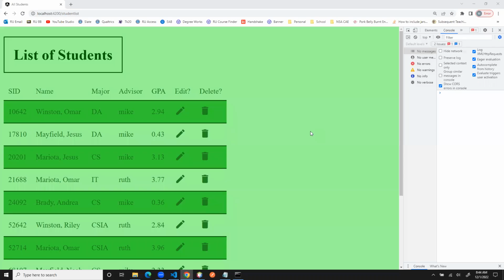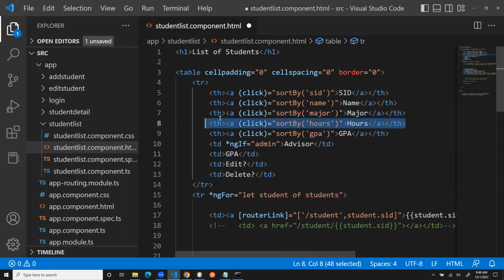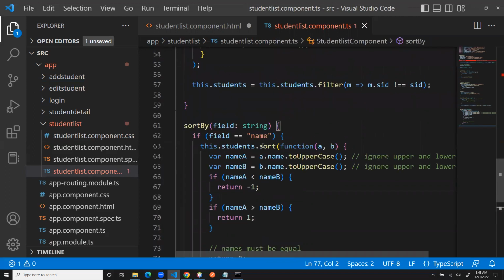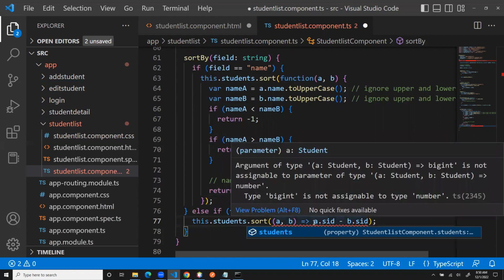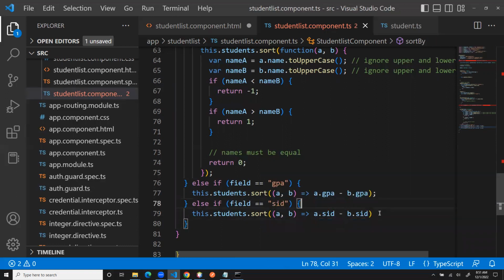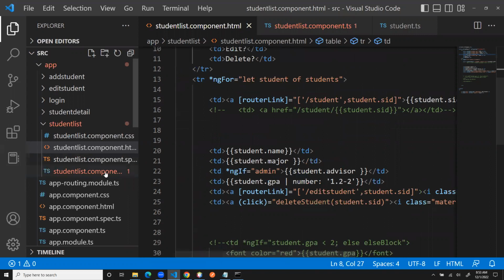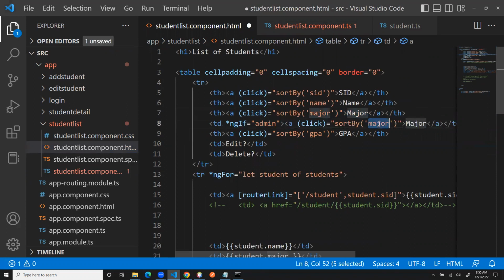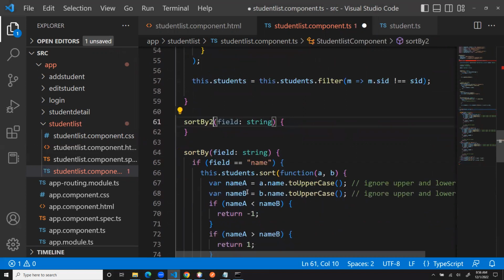CST 367/467 (Fall 2022) 12/5 - P3